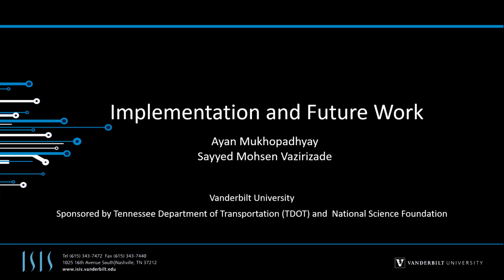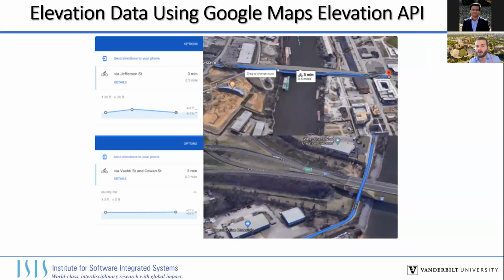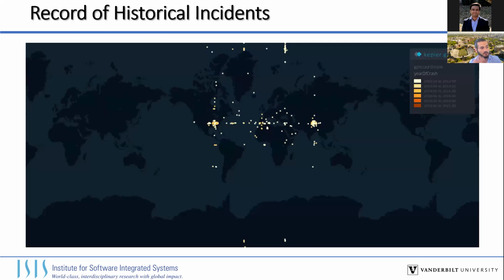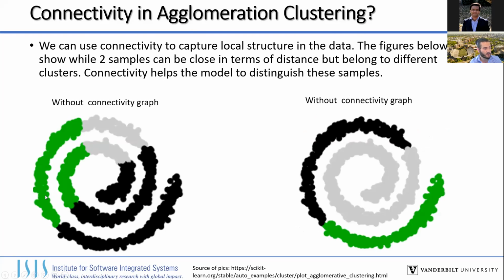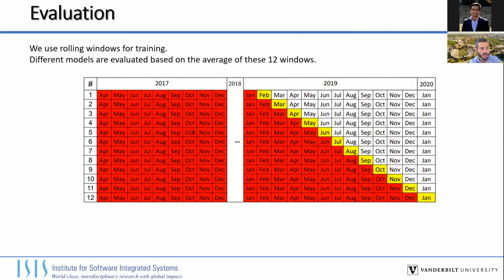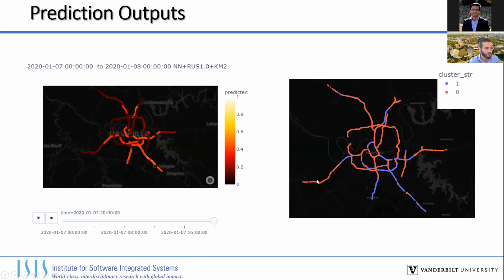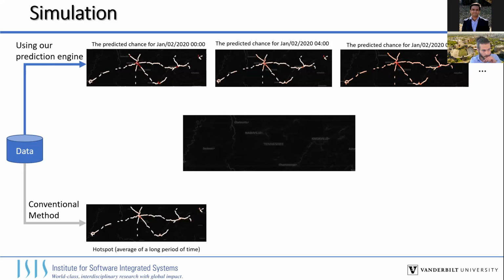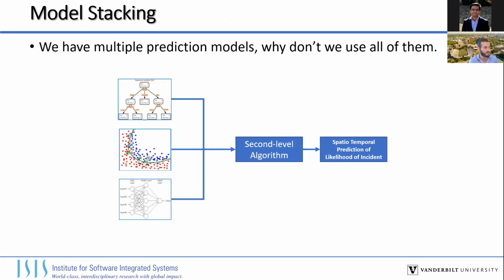5 Implementation and Future Work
Description of implementation forforecasting methods.
(NSF 1640624)